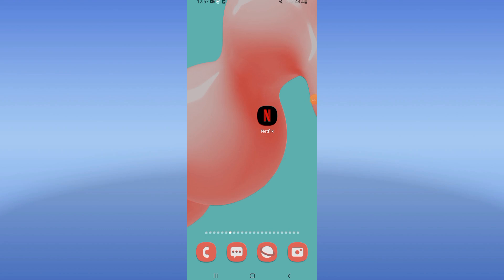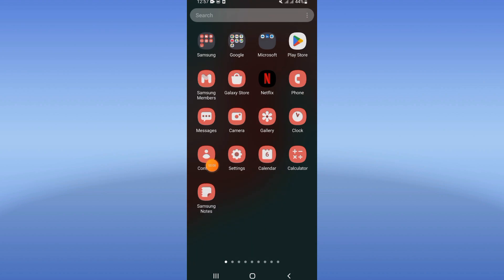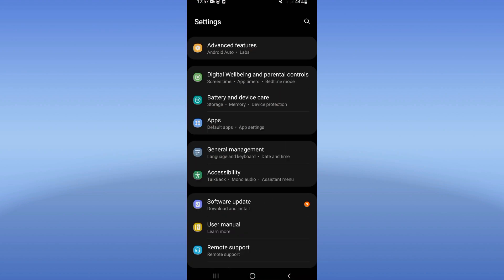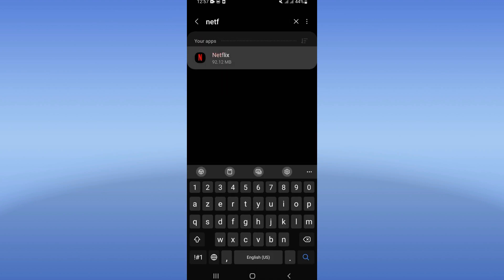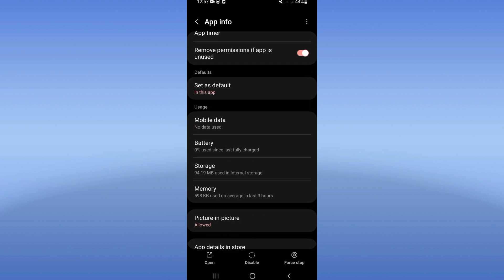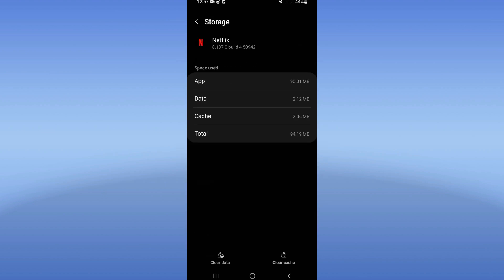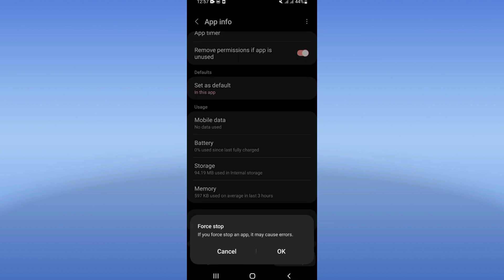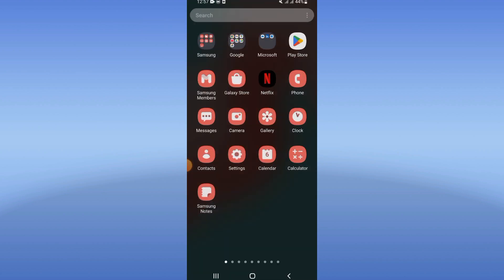How To Fix Keeps Closing On Netflix App 2024